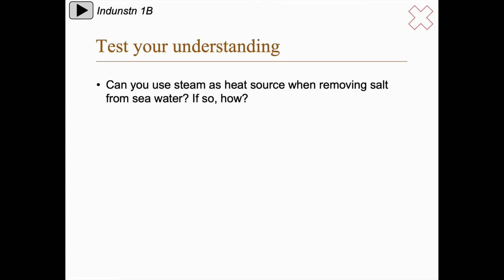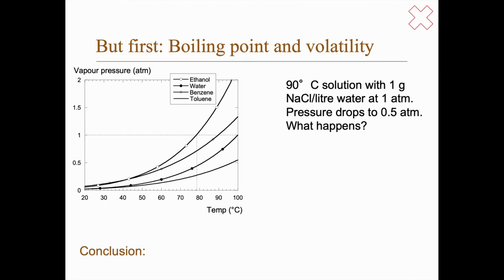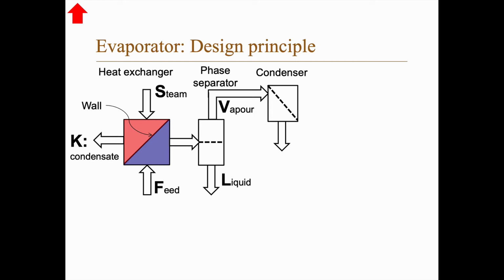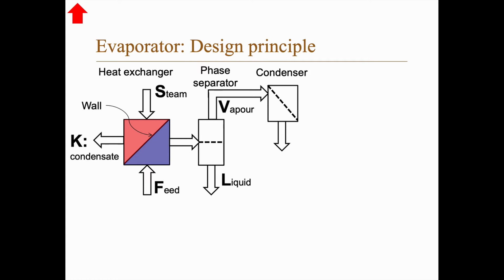Evaporation: Drinking water from sea water (DRAFT video)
Test your understanding: Can you make drinking water from sea water using evaporation? Why/Why not?

This is a draft version of the video made to help this years exchange students since the lectures this year are in Swedish (given on demand in English from Spring 2020). Hopefully I will find time to make a more polished video version some time in the future.